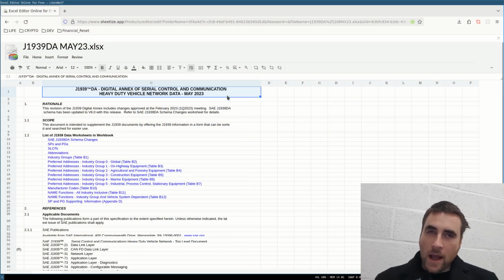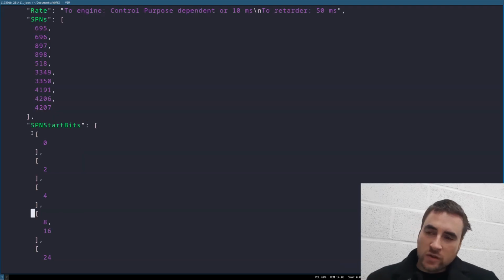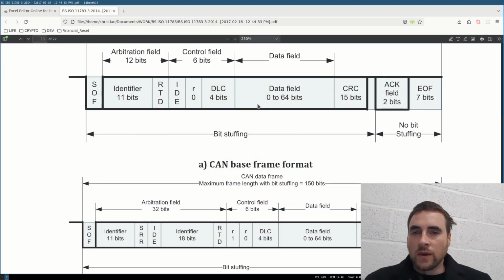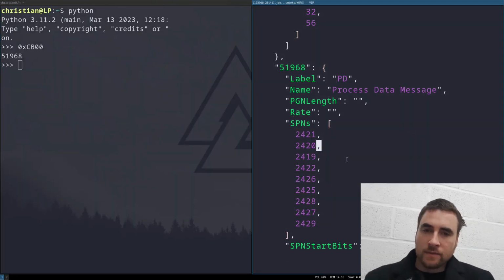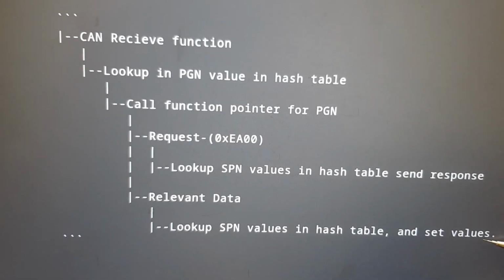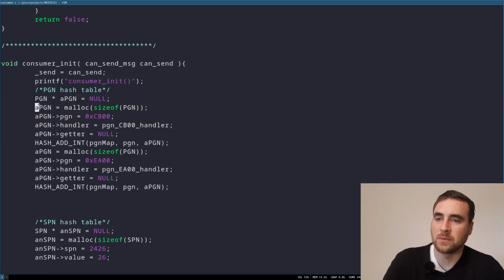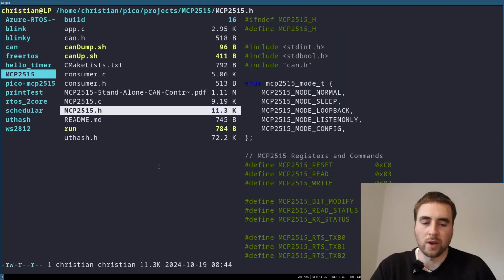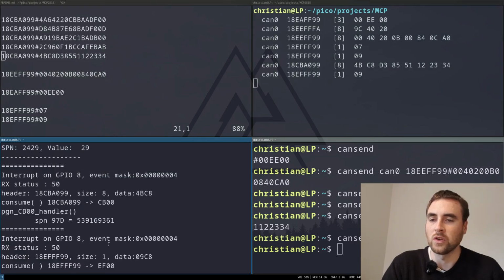⚡Mastering CAN Bus Data Handling:🔧 J1939, MCP2515, and Pico-Zero Hands-On Tutorial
In this video, we explore how CAN Bus systems achieve efficient data handling in modern vehicles and industrial applications. We break down how CAN Bus data is constructed and managed, including an in-depth look at the J1939 data dictionary. Learn how to implement the MCP2515 CAN Bus driver for effective communication, and follow along with a hands-on example using the Pico-Zero development board. Additionally, we'll dive into using Linux CAN tools for monitoring and analyzing CAN Bus data, providing a comprehensive guide for beginners and enthusiasts alike. Perfect for those looking to enhance their understanding of CAN Bus systems!

XMR: 4AC99QFmCipcMnEwLNuRcB83DqZ3Y7AApEcvsocegkUT6XF8W3JyxiQVxw7acoiSBhE8NYUi5ppMihFoL7RnDaW8AHdeXx4